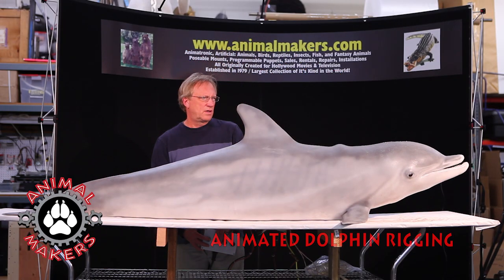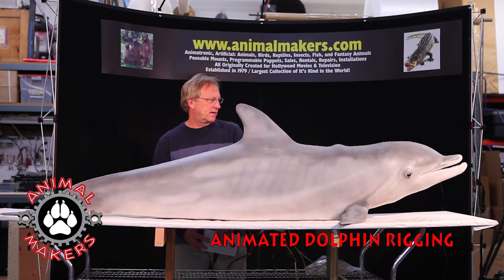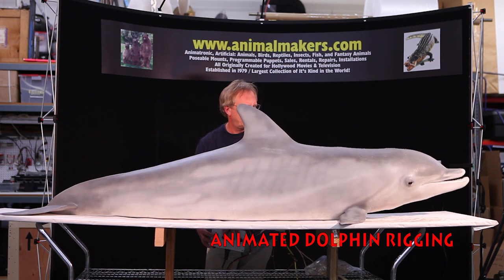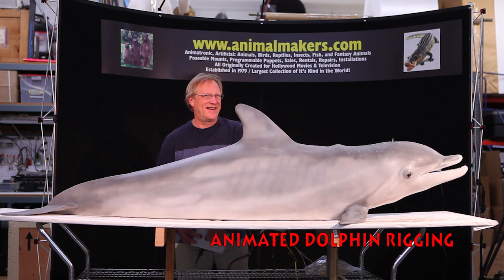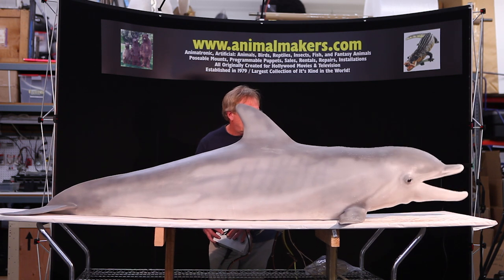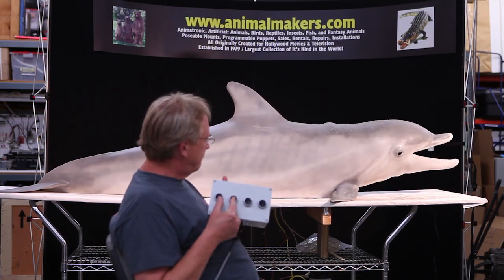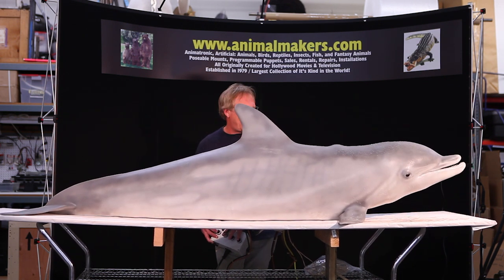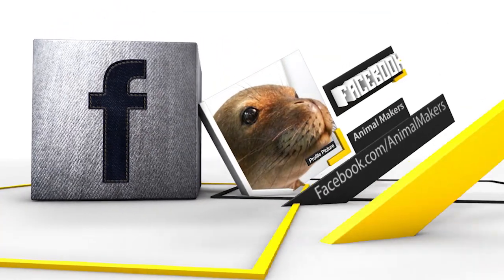Animated Dolphin Rig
This is full-sized, adult, Atlantic Bottle-nosed Dolphin replica with pneumatic actuators controlled by a simple foot switch.  This was part of a live show where they roll this out to teach the visitors a few things about dolphins.  Click on the link at top of video to find out more!